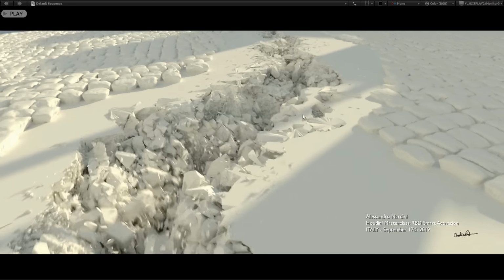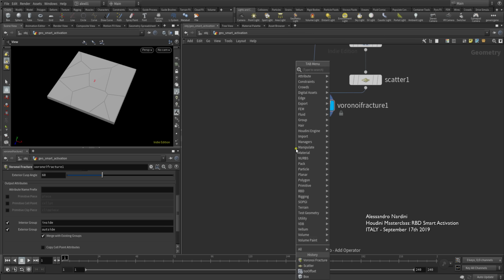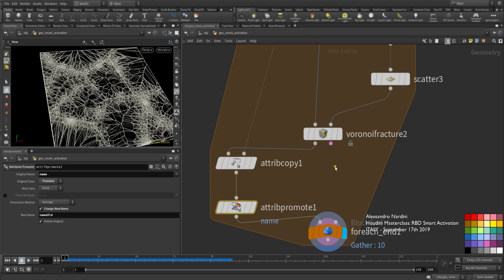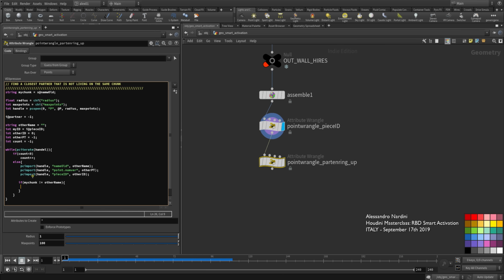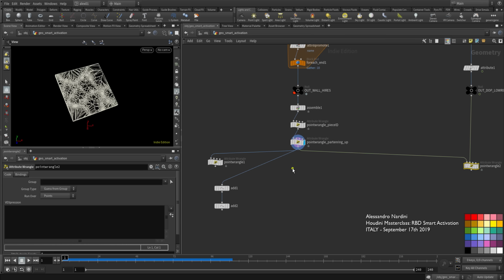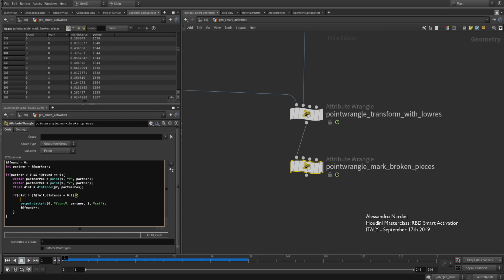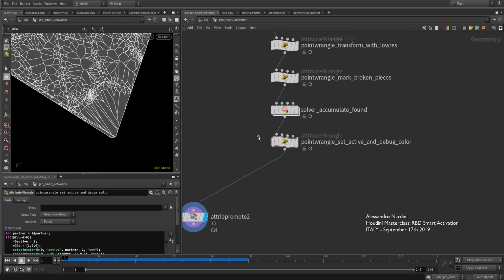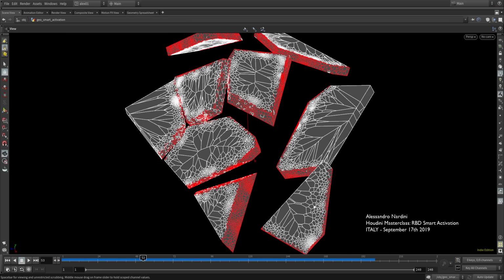Houdini Masterclass Tutorial: RBD Smart Activation Workflow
Recorded in ITALY on September 17th 2019 by Alessandro Nardini in a Space and Time Loop.

SubTitles are in the works, now until timecode 01:03:20.000
Will keep updating so check back from time to time.